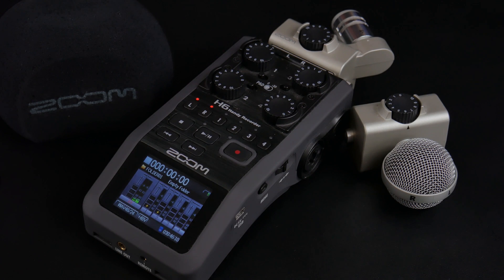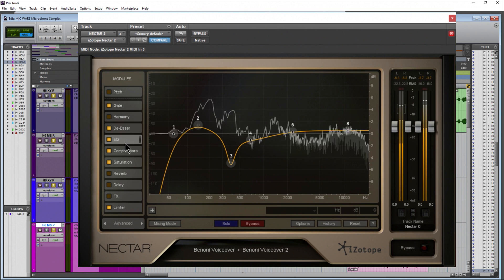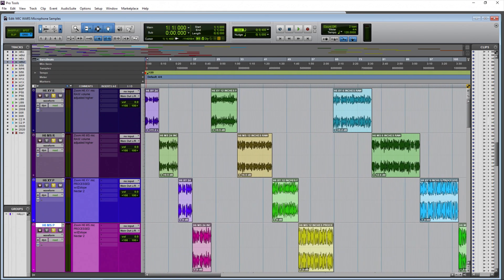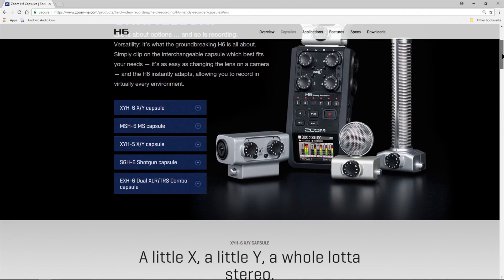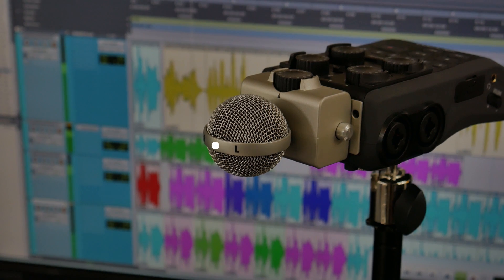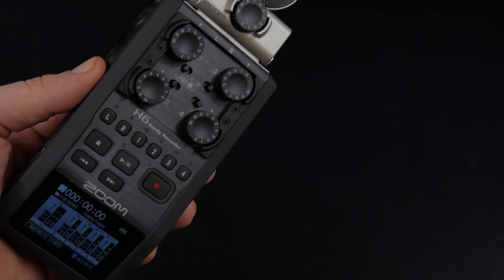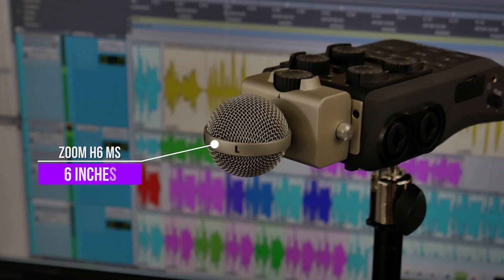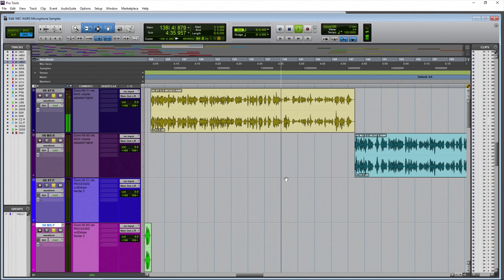MIC WARS | Zoom H6 X/Y mic vs. M/S mic 🔥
The Zoom H6 XY microphone vs. the Zoom H6 MS microphone 🎙️

The Zoom H6 is a self-contained recorder, but you can also use it as a USB microphone and an audio interface. The XY stereo condenser mic capsule and the Mid-Side condenser mic capsule will be compared in this video.

We will test these microphones on voice for applications such as podcasts, voice-over, YouTube videos, etc...

You will hear several samples from different distances. There are raw samples and processed samples. The processed samples use iZotope Nectar 2.

Zoom H6 XY vs. MS Microphones... Let's start...

The MIC WAR! 🔥

🌟Purchase Zoom H6 (BenoniStudio earns commission from link)

👉More MIC WARS!

⚡Obligatory Links⚡

Ethereum:
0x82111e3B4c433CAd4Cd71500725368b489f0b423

Bitcoin:
17ZDtMBXopFK4tpwG3iXU9WFznG65CgCJD

Bitcoin Cash:
127HvctzcxvGwP8LAamG7K8XSqPV4JzU2G

Litecoin:
LMdsQxvwo72aboVB2fA5kiq9YwyFNkvMKY